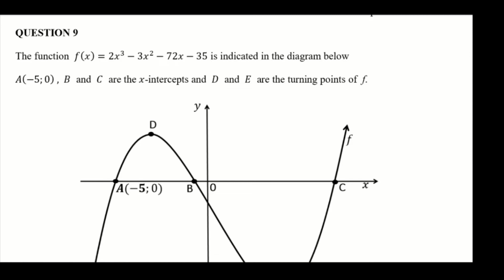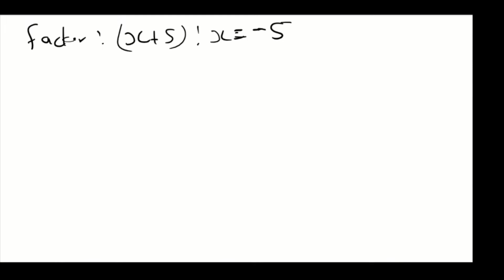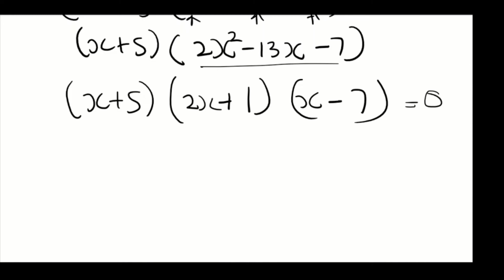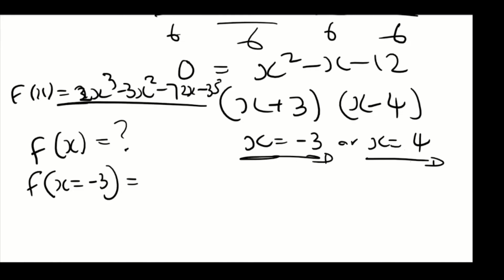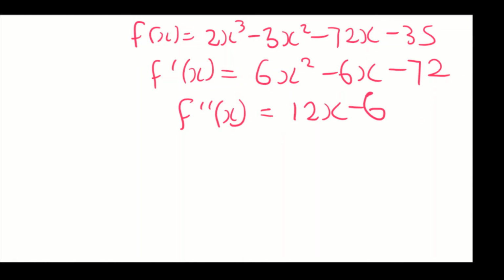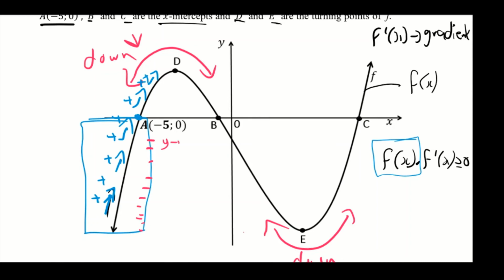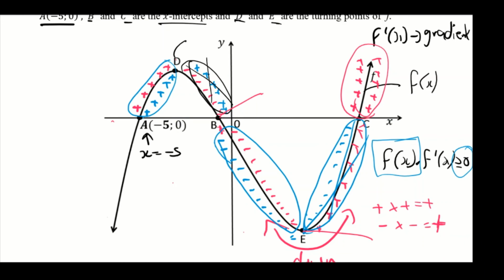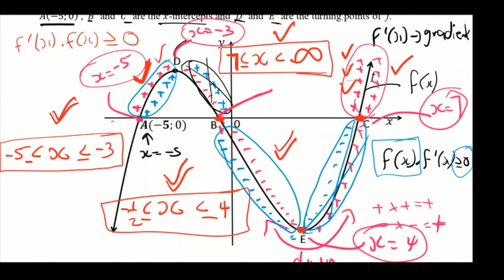Maths Prelim Exam 2020_Grade 12 Western Cape